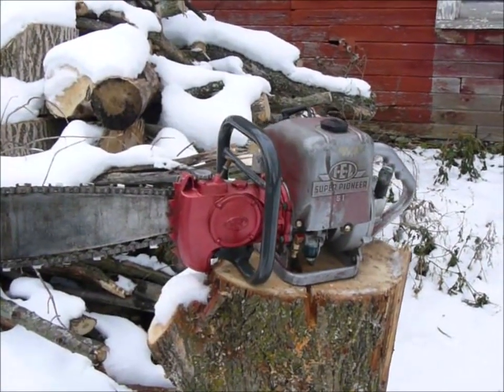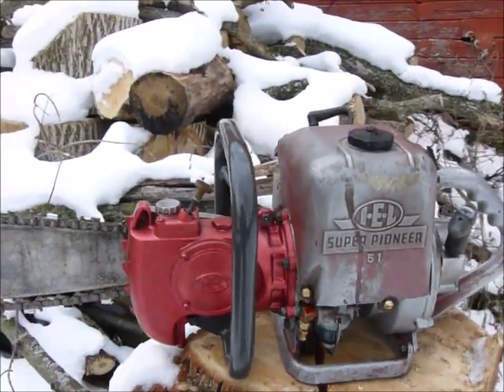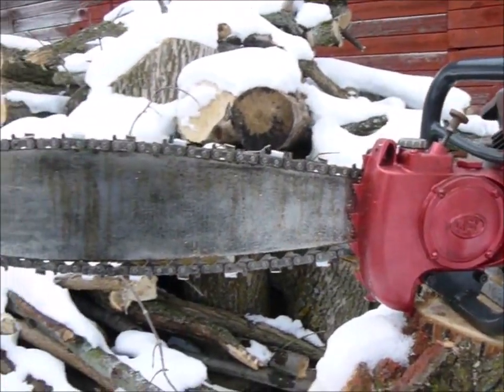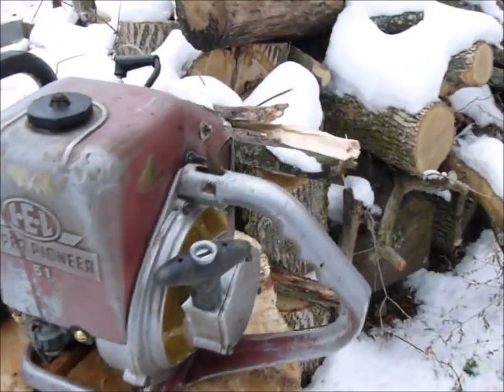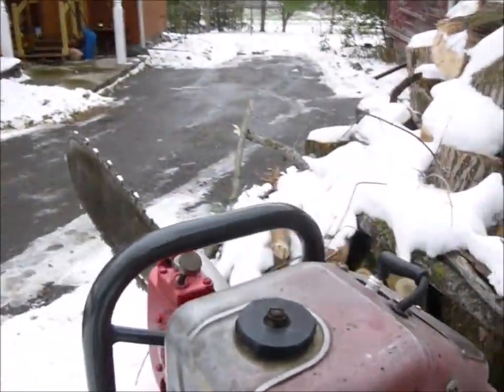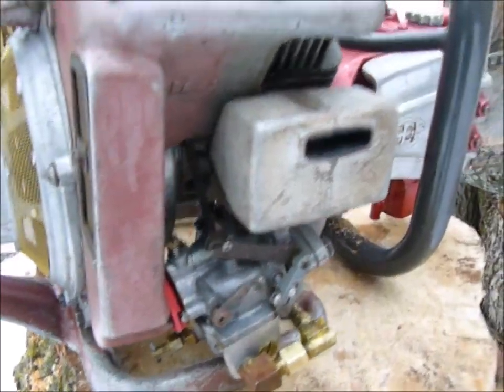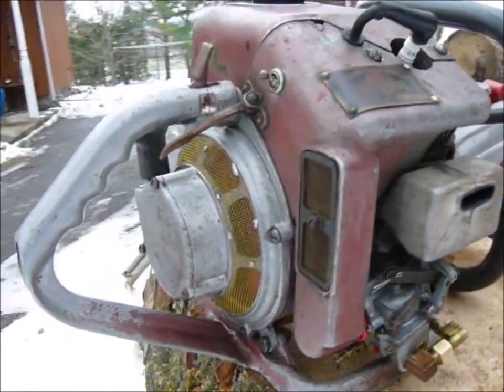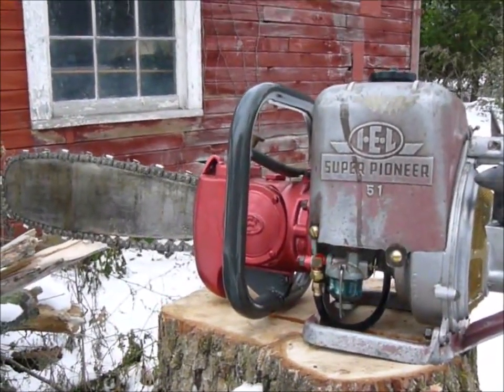Super Pioneer But No Cut